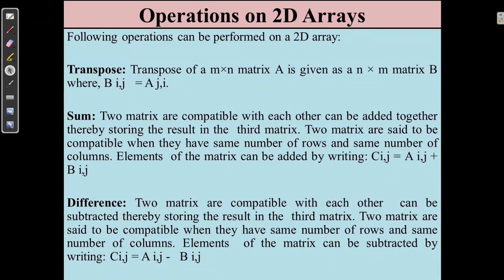Transpose of 2 D Array in C++